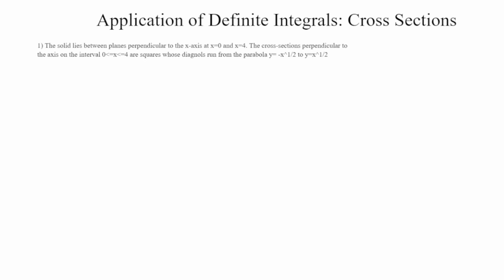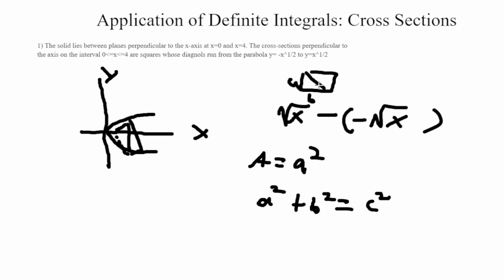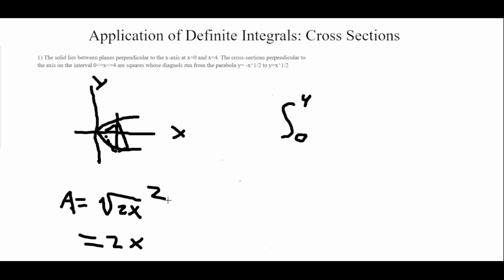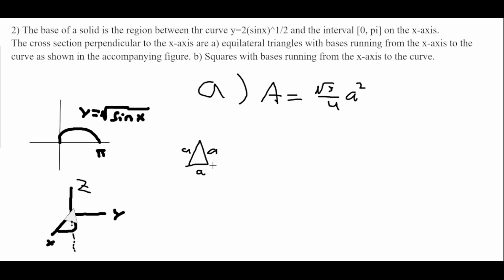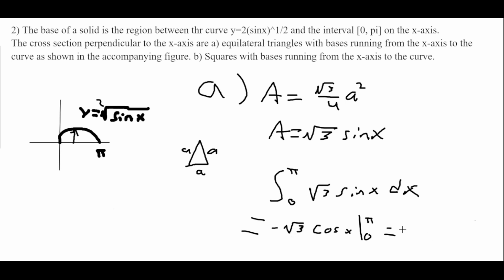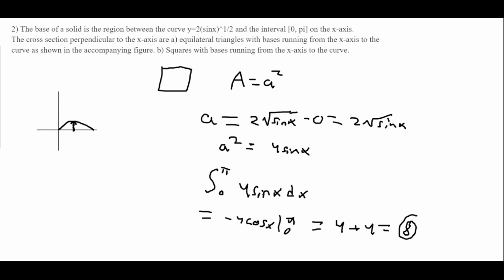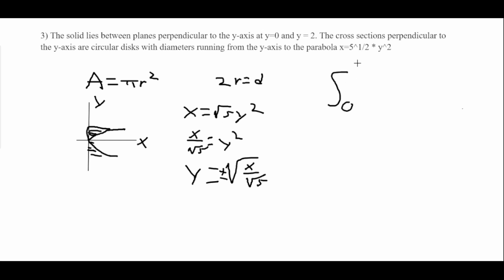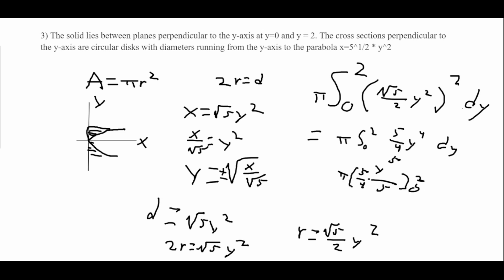Volumes Using Cross Sections - Calculus 2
Hello Everyone!! This will be the start of a Calculus 2 Problem Solving Series that I will be doing on this channel. In this video I will be solving problems involving cross sections with shapes such as circular disks, squares, and equilateral triangles. I hope this helps with studying or homework!

00:00 - Intro
00:16 - Squares whose diagonals run from the parabola
04:13 - Equilateral triangles with bases running from the x-axis to the curve
07:36 - Squares with bases running from the x-axis to the curve
09:08 - Planes perpendicular to the y-axis, circular disks with diameters running from the y-axis to the parabola

Best of luck to you!